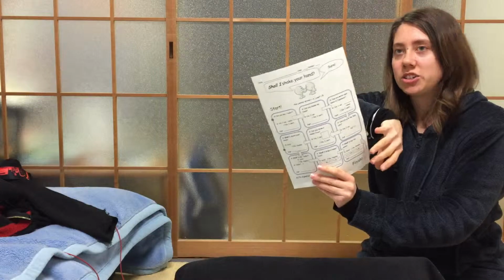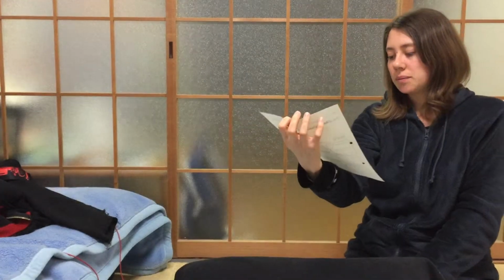'Shall I' Lesson for Grade 2 (Grade 8) Junior High Class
This lesson was about "Shall I _____?" This lesson is for New Horizons 2 (Grade 8 class) on page 80 and 81. This was a fun lesson.